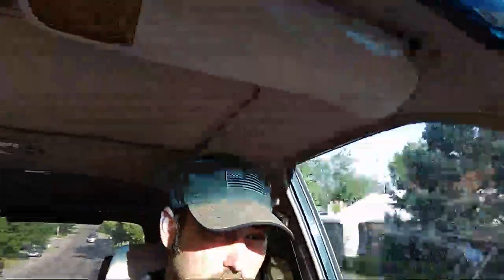Live - On The Move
I went Live for this episode of On The Move! I had a ridiculously busy weekend working on my house and pop up camper and just didn't have time to record a proper On The Move episode. So Live I went and it worked out pretty well!

Support TGO Wyoming and do your Amazon shopping by going through